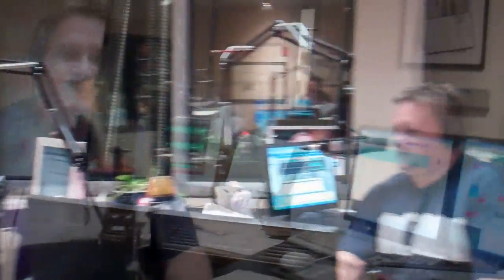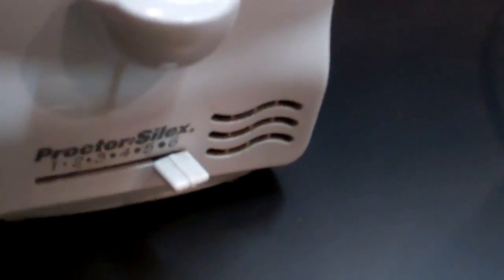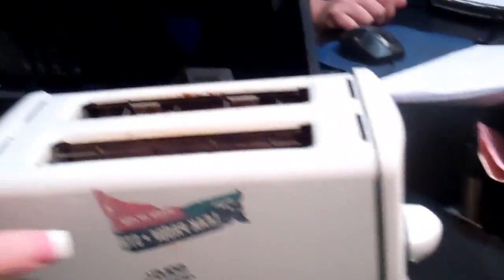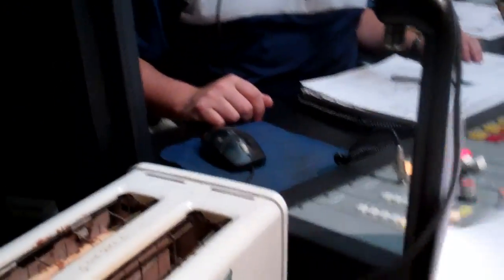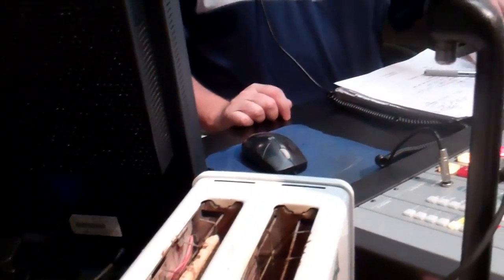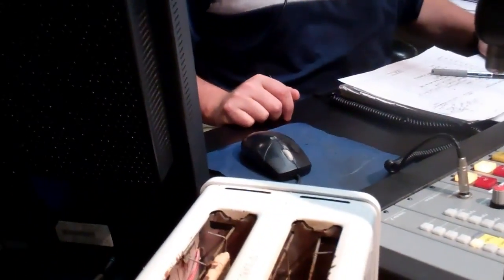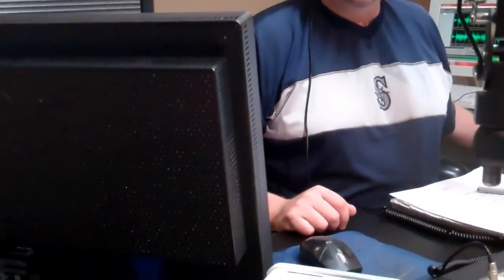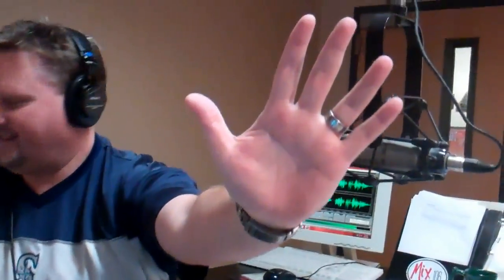How painful is a hot poptart?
MIX 106's Mike and Kate lost at Catch Phrase and had to spin the "Wheel of Pain." Their punishment?  Holding on to a freshly toasted PopTart for 15 and 45 seconds.  If you think it doesn't sound so bad, just ask Mike Kasper.  mix106radio.com.